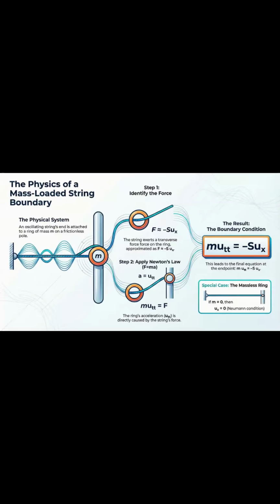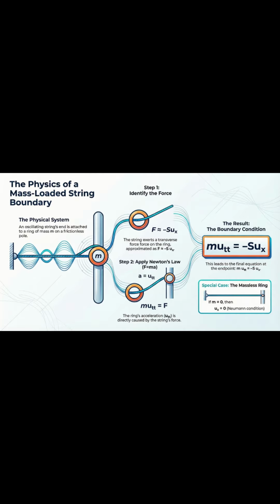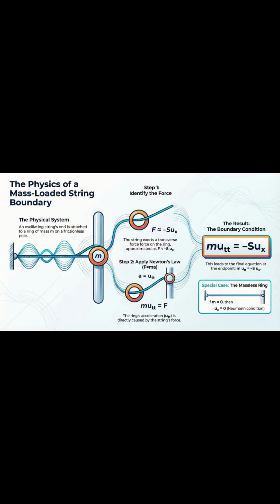Ring Mass Controls String Wave Reflection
Summary: The mass-loaded boundary condition for an oscillating string attached to a ring of mass ($m$) is mathematically derived by equating the ring's inertial force, $m u_{t t}\left(x_0, t\right)$, to the transversal force exerted by the string, which is approximated as $-S u_x\left(x_0, t\right)$ for small oscillations. This derivation yields the boundary condition $m u_{t t}\left(x_0, t\right)=-S u_x\left(x_0, t\right)$ at the string endpoint. This dynamic boundary condition is numerically implemented in simulations, where the mass of the ring acts as a tunable parameter that significantly influences wave reflection. Both the derivation and simulation demonstrate that if the mass is negligible, the condition simplifies to the Neumann boundary condition ($u_x\left(x_0, t\right)=0$), leading to a free end reflection; conversely, increasing the mass causes the wave to reflect as if the end were fixed.